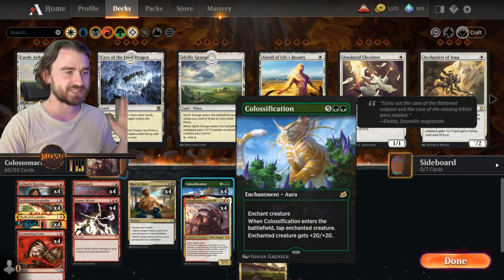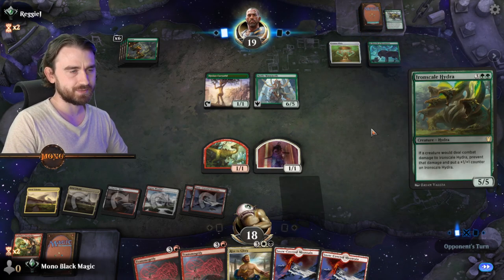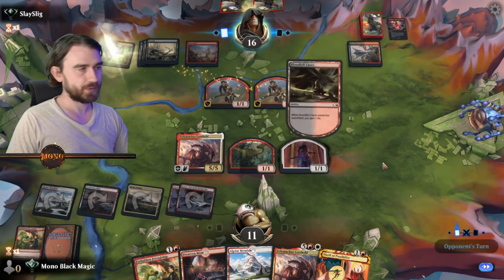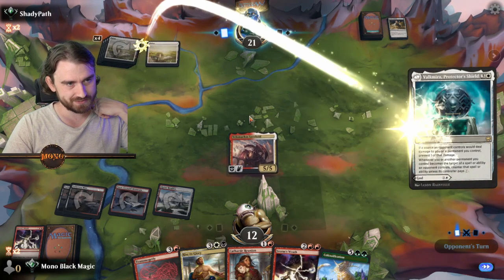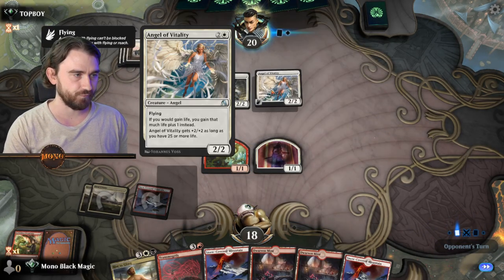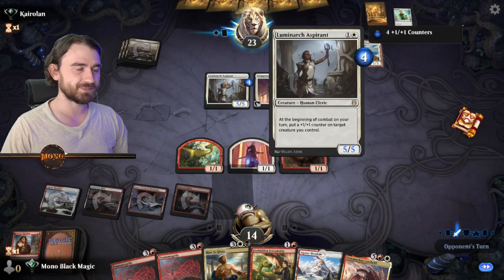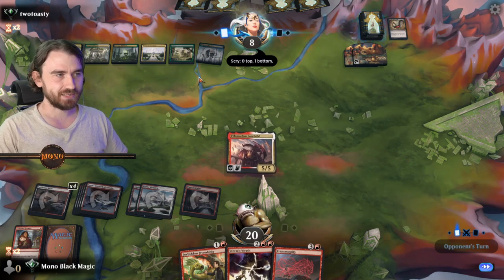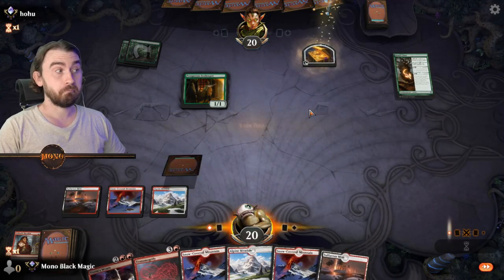4 MANA 25/25 FLYING HASTE, WHAAAAAAT? Transmogrify Velomachus Standard MTG Arena DnD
Deck
4 Velomachus Lorehold (STX) 245
8 Snow-Covered Mountain (KHM) 282
4 Rise to Glory (THB) 225
4 Savai Triome (IKO) 253
4 Colossification (IKO) 148
4 Transmogrify (M21) 167
4 Alpine Meadow (KHM) 248
4 Cathartic Reunion (KLR) 116
4 Thrill of Possibility (STA) 46
4 Tormenting Voice (M19) 164
4 Forbidden Friendship (IKO) 119
4 Sulfurous Mire (KHM) 270
4 Storm's Wrath (THB) 157
4 Dwarven Mine (ELD) 243